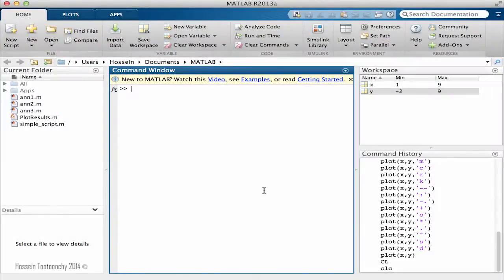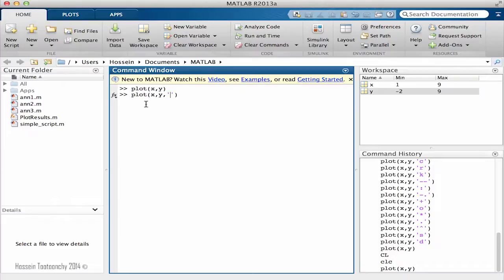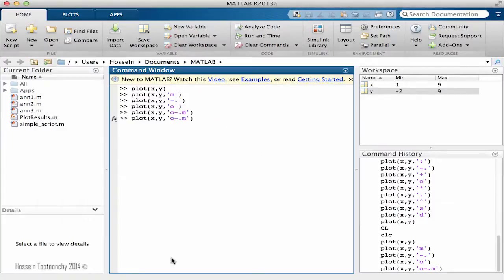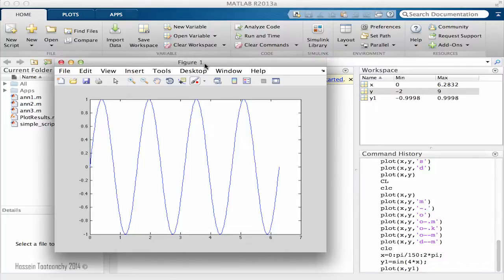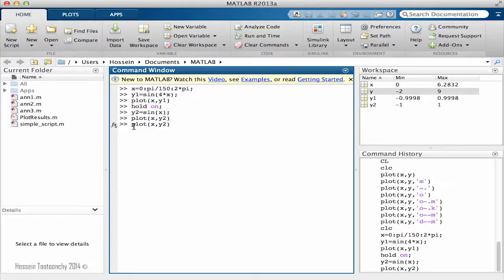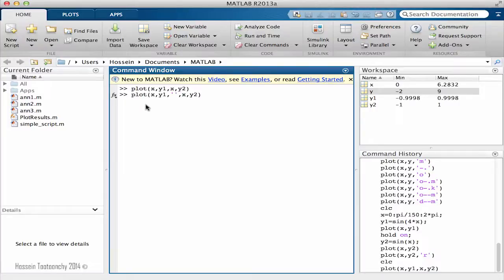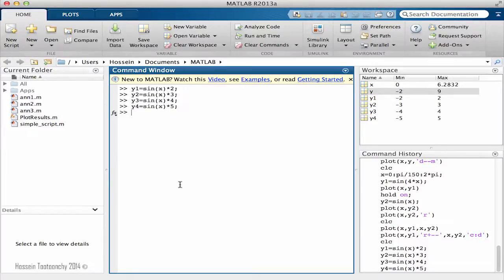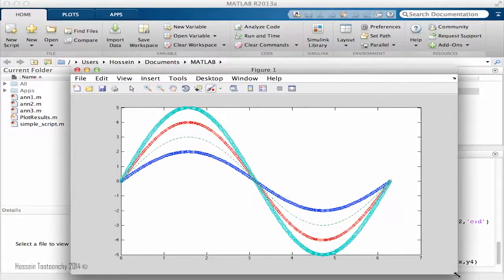Learning MathLAB Programming x58 Plotting 3